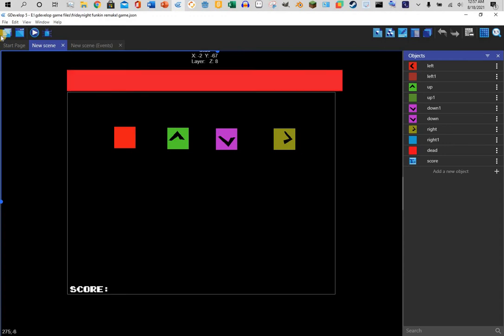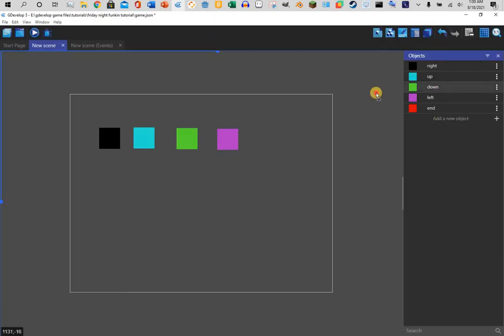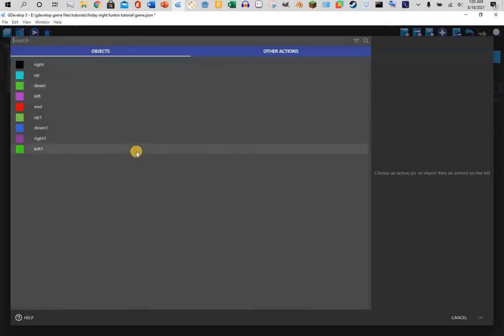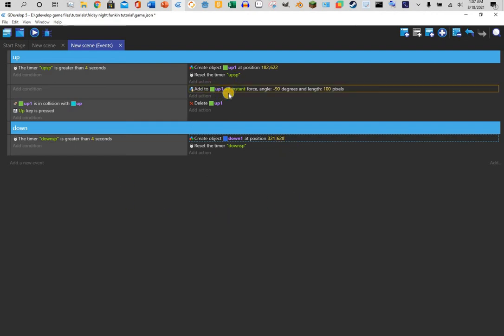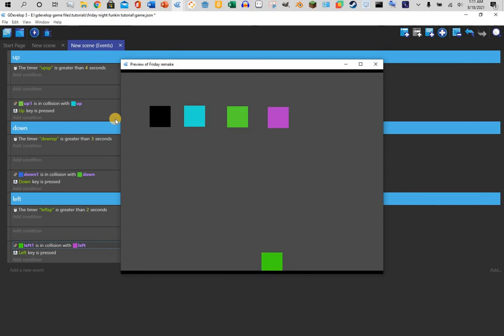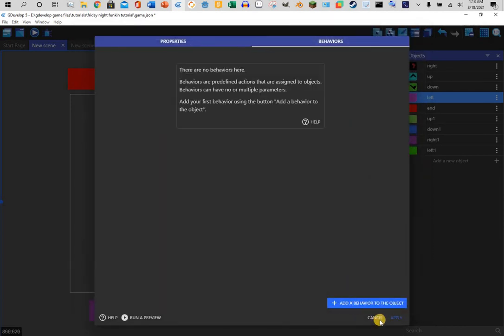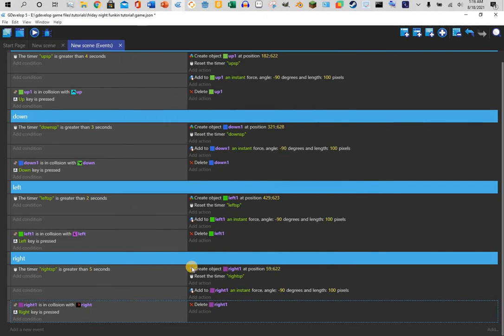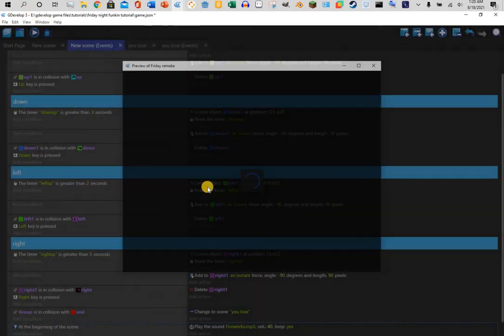gdevelop friday night funkin style game tutorial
I forgot the score.